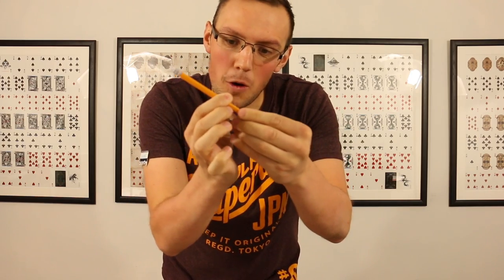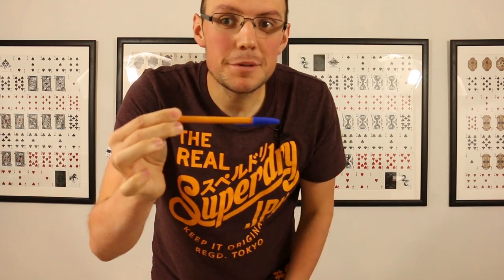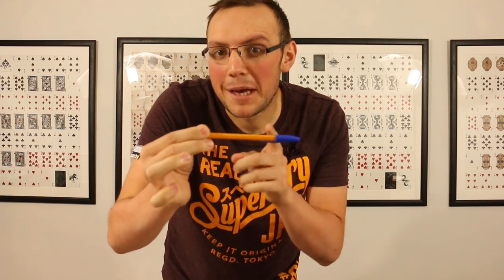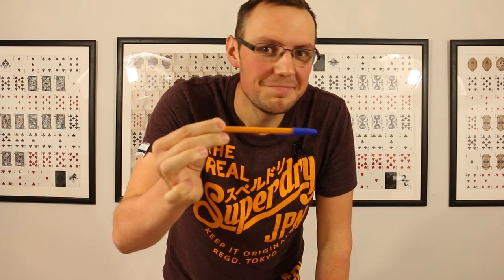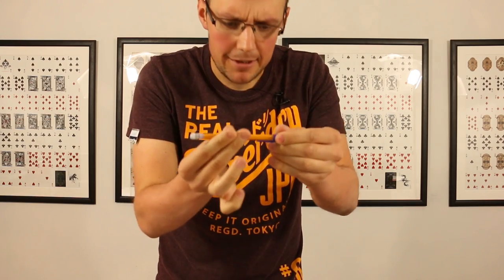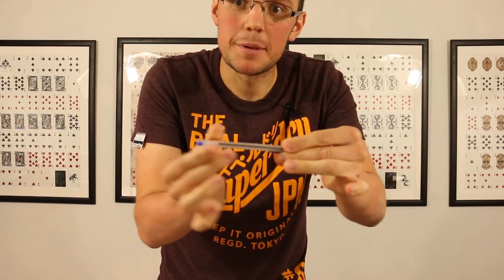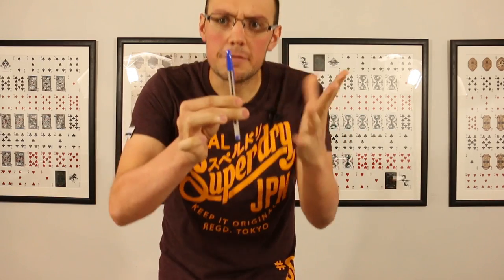Pen or Pencil Loosley Lowdown